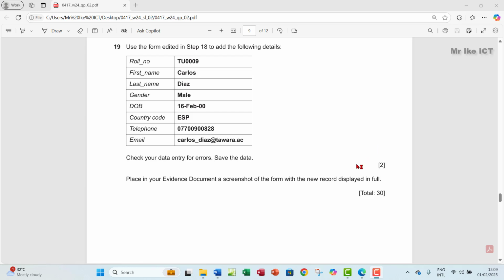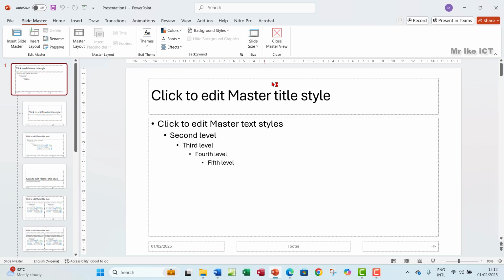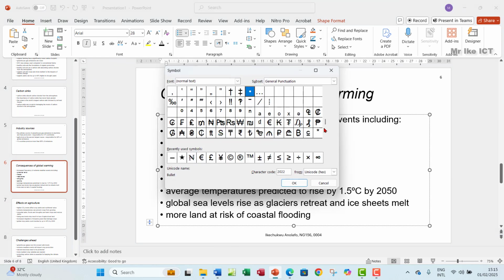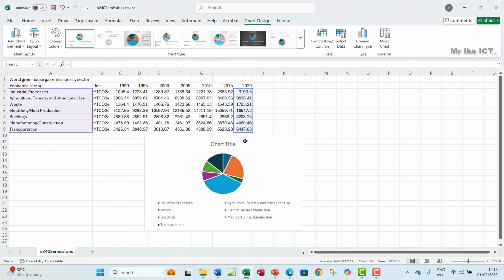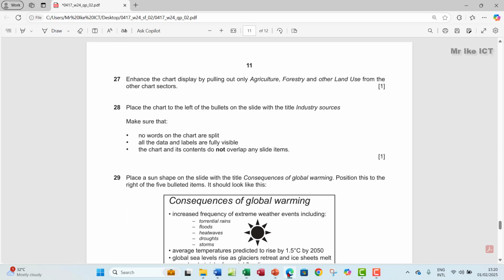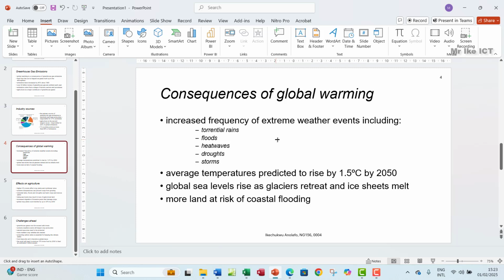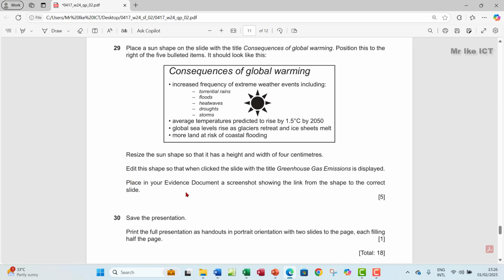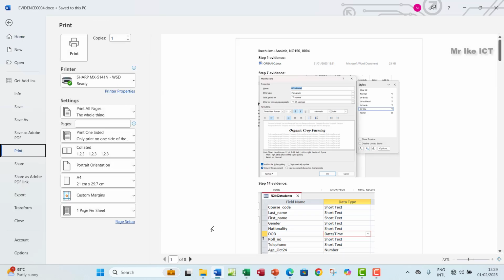Paper 02 October November 2024 IGCSE ICT Presentation - Ms PowerPoint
This video will show the solution to the October/November Information and Communication Technology IGCSE ICT Paper 02, 2024 (paper 0417/02, UCLES 2024, 0417/02/O/N/24). Mr Ike ICT guides you on how to solve this Cambridge IGCSE ICT examination. This video focuses on the Presentation aspect, using Microsoft PowerPoint for this examination. The time given for the whole paper 02 examination is 2 hours 15 mins. This examination is organized by Cambridge Assessment International Education, based in the UK.

TIMESTAMP
0:00 - Intro

0:20 - Question 20
0:21 - Create a presentation using .rtf file.

1:29 - Question 21
1:39 - Use slide master to insert automated slide number and footer.

1:50 - Question 22
1:50 - Add custom bullet list.
1:51 - Demote a bullet list by increasing indentation.

6:53 - Question 23
6:54 - Delete slides

7:24 - Question 24
7:25 - Create a pie chart to show emissions for the economic sector in 2020.

8:52 - Question 25
8:53 - Add a title to the pie chart.

9:23 - Question 26
9:24 - Display labels and values outside the pie chart sector

10:53 - Question 27
10:54 - Pull out a pie chart sector.

11:44 - Question 28
11:45 - Insert pie chart into PowerPoint slide.

13:36 - Question 29
13:37 - Create a link on an object to another slide and take screenshot evidence.

18:12 - Question 30
18:13 - Save and print the presentation as handouts with two slides to a page.
19:36 - Saving and printing evidence document.
20:17 - Outro

We offer one-on-one tutorials for the following subjects:
- ICT
- Physics
- Chemistry
- Biology
- Mathematics
- English Language